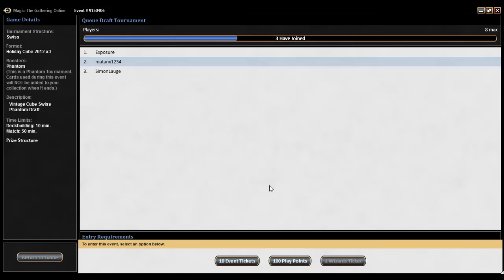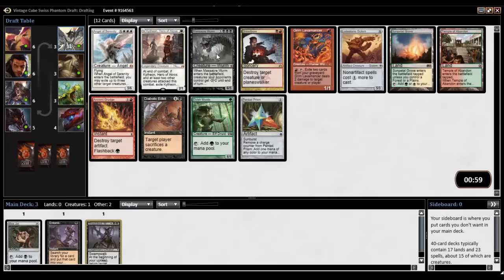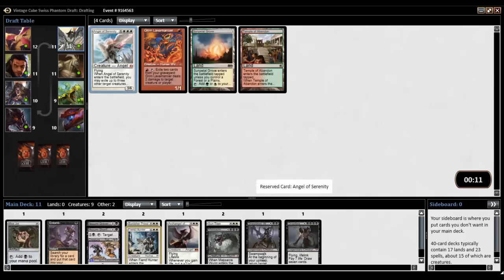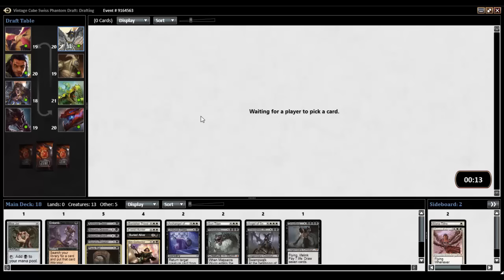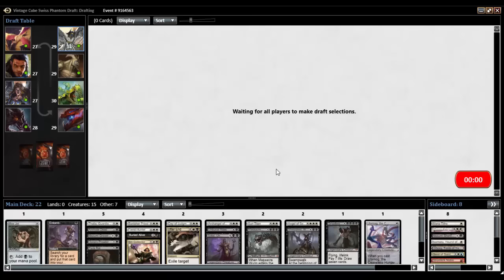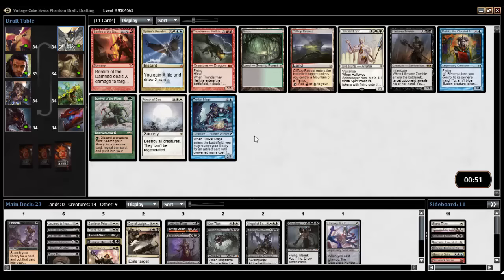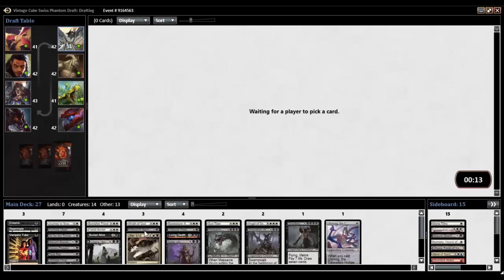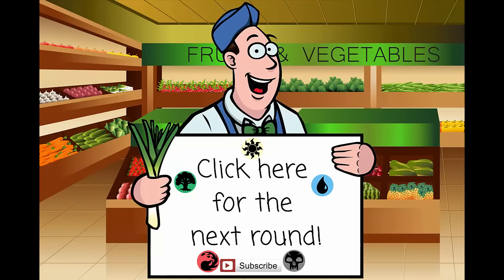Vintage Cube: Draft Video - Wacky Wednesday #63